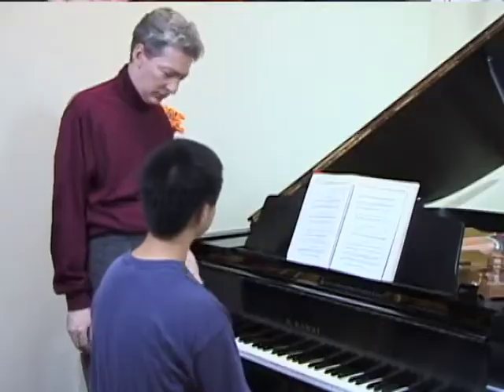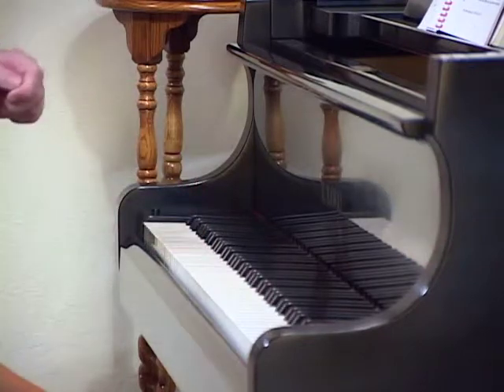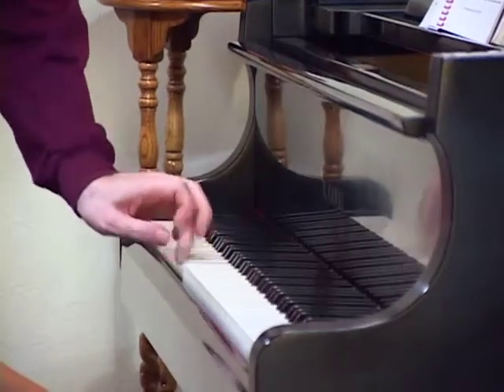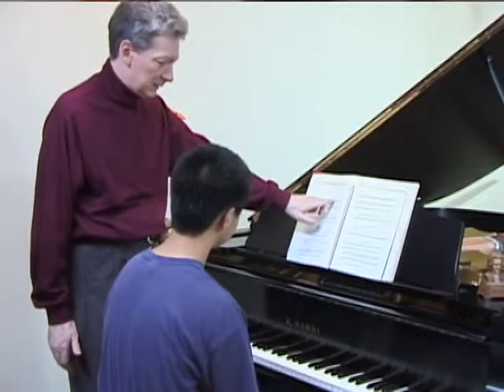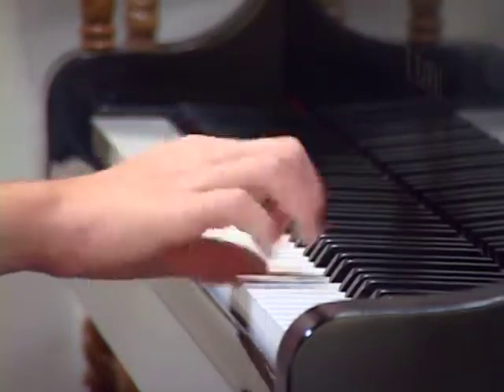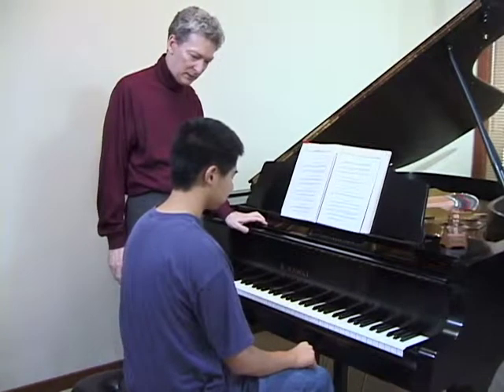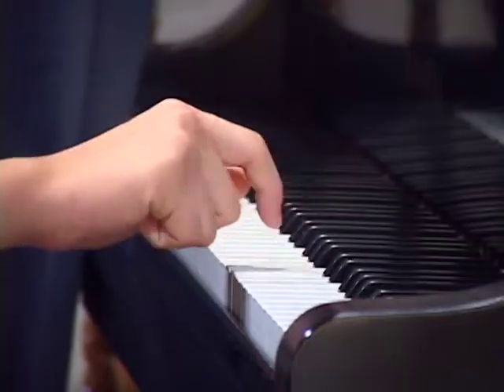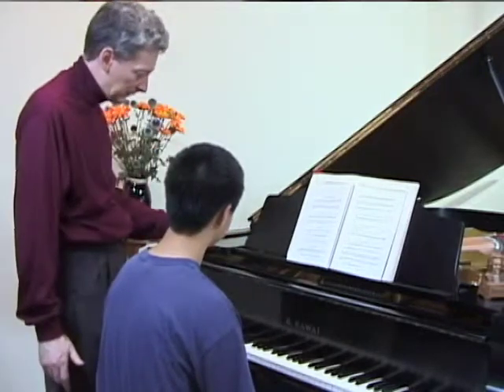Piano Lesson 11, Fingered Repeated Notes